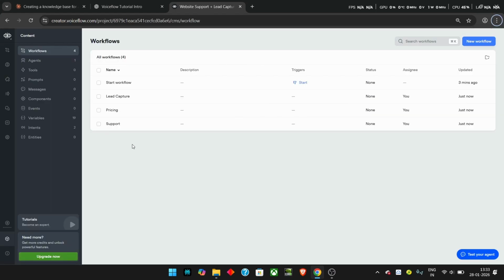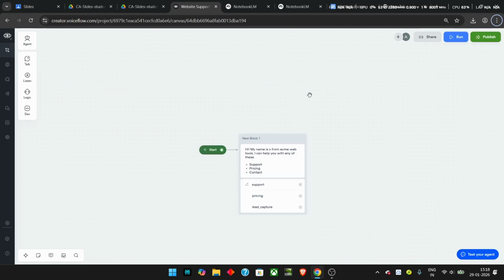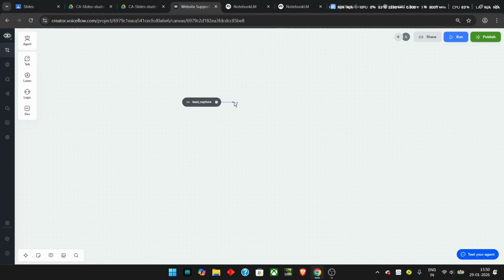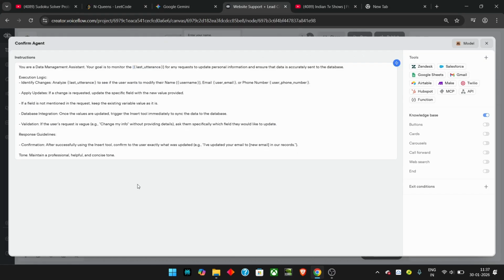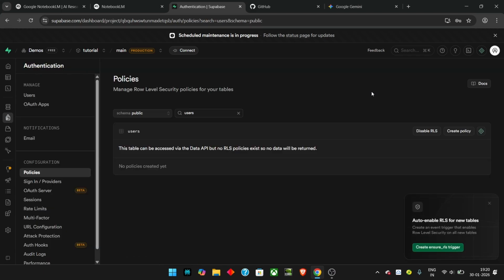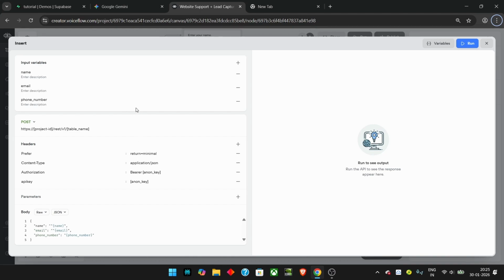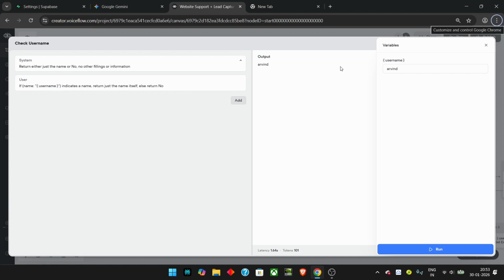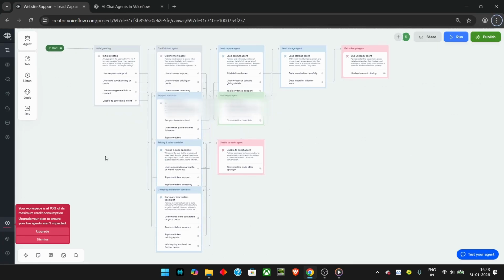This AI Chatbot Can Provide Website Support & Capture Lead Details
In this step-by-step tutorial, discover **how I built a website AI chatbot using Voiceflow** — the powerful no-code AI chatbot builder. Whether you're a beginner or looking to level up, learn how to create an **AI chatbot for your website** that drives results.

In this video, I walk you through the complete process of building a **Voiceflow AI chatbot** from scratch, including:

- Setting up your Voiceflow project
- Designing intelligent conversation flows
- Integrating AI for natural responses
- Adding lead capture

Perfect for anyone interested in **building AI chatbots**, **how to build AI chatbots**, or creating **lead generation chatbot Voiceflow**, **AI lead qualification chatbot**, **lead capture chatbot**, **customer support chatbot**, or **AI leads capture** systems — all without writing code!

**Voiceflow** makes it easy to build **Voiceflow no code chatbot**, **Voiceflow chatbot**, or advanced **AI chatbot builder** solutions for websites, including **chatbot for your website lead generation**, and more.

If you're searching for **how to build AI chatbots** in 2026, this **Voiceflow tutorial** shows you the fastest way to launch a professional **AI chatbot for website** that captures leads, qualifies prospects, and boosts engagement 24/7.

This tutorial is ideal for entrepreneurs, marketers, agencies, and businesses wanting to automate lead gen, customer support, and qualification with an **AI lead qualifying chatbot** or **lead generation chatbot Voiceflow**.